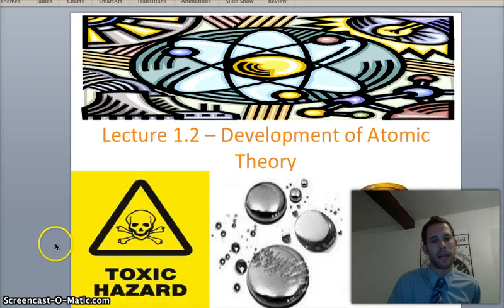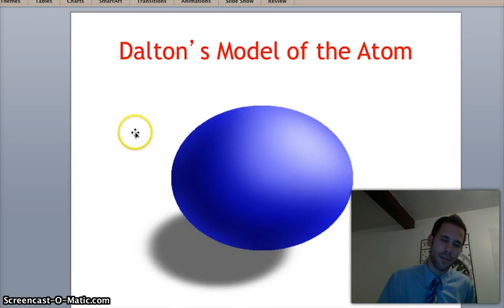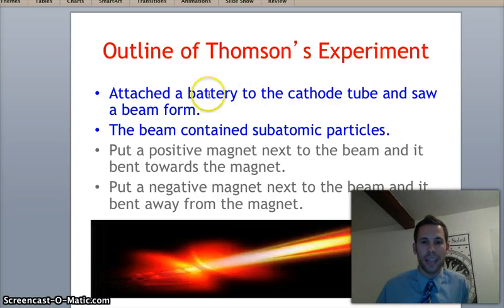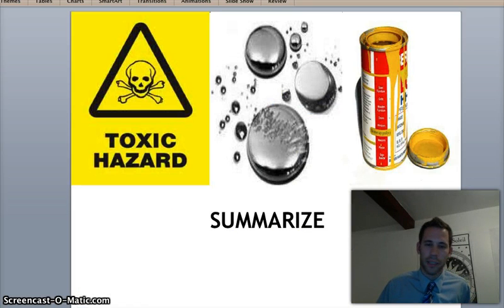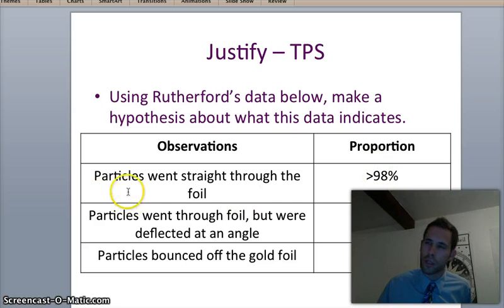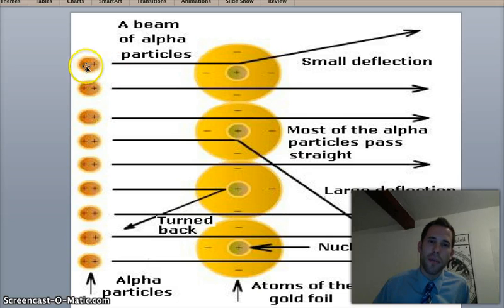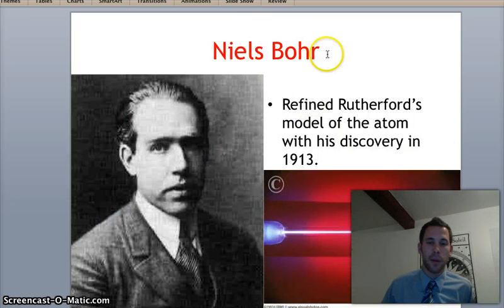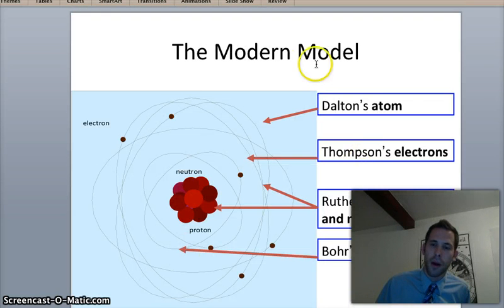Video Lecture Lesson 1.2 - Development of Atomic Theory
Video Lecutre Lesson 1.2 - Development of Atomic Theory